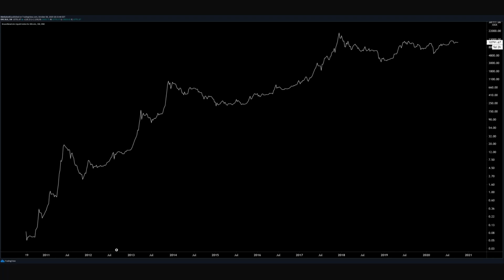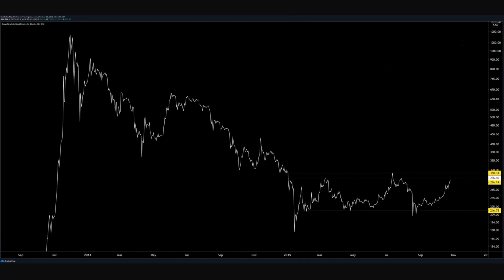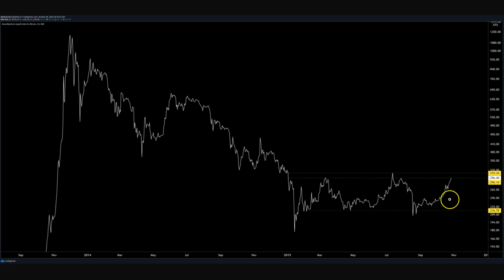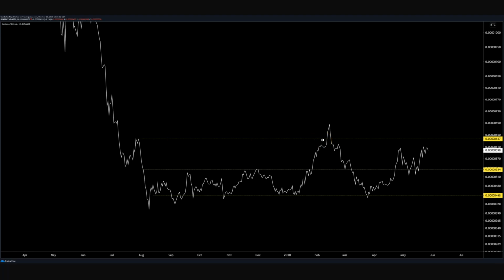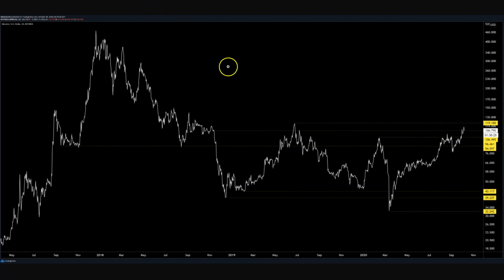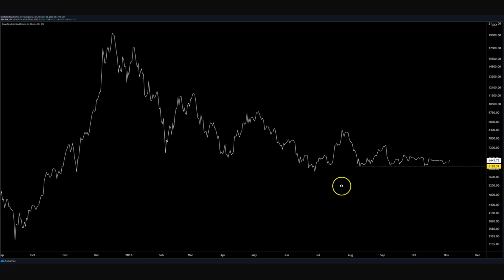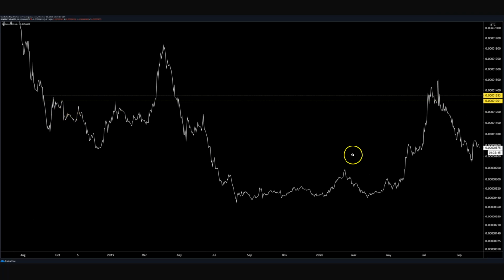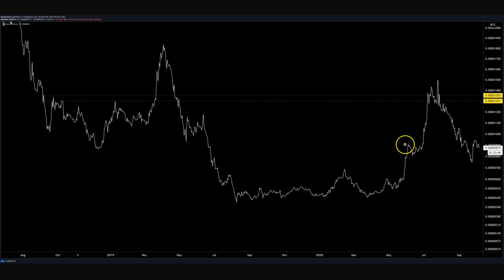Crypto Trading Tips for Beginners - Horizontal Lines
Crypto Trading Tips for Beginners -  Horizontal Lines. Crypto trader Josh Olszewicz offers some basic tips and tricks to help both beginner and intermediate traders become more profitable. Expand your trading knowledge with this weekly video series highlighting everything from technical analysis to trading psychology. In this week's episode, experience the the power, the beauty, the joy
... of the horizontal line